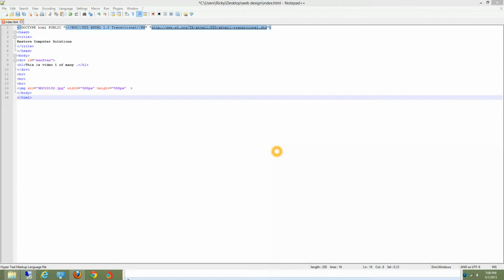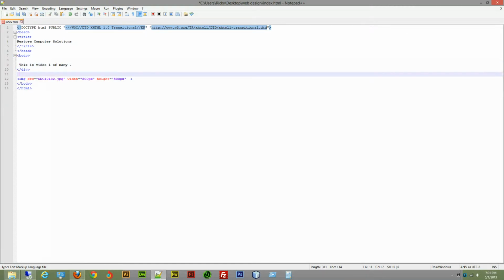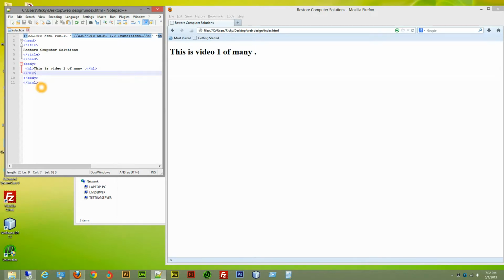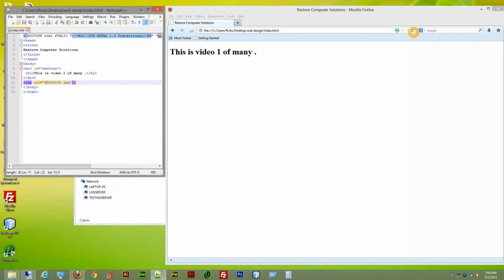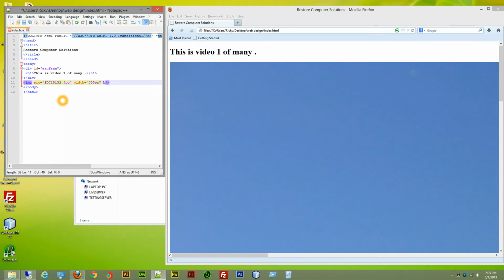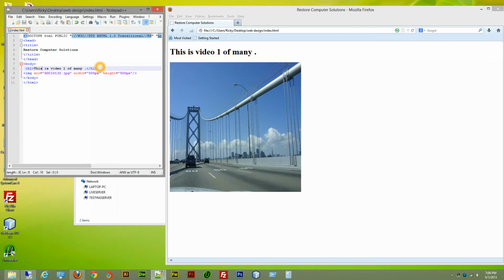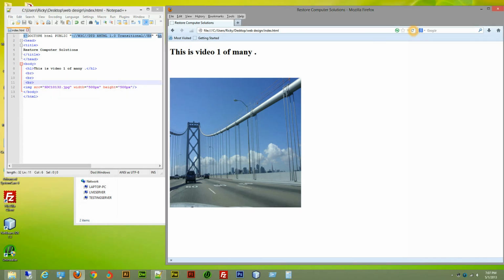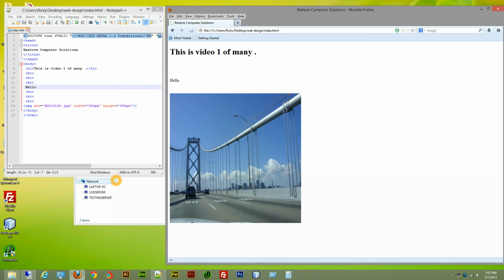My Edited Video